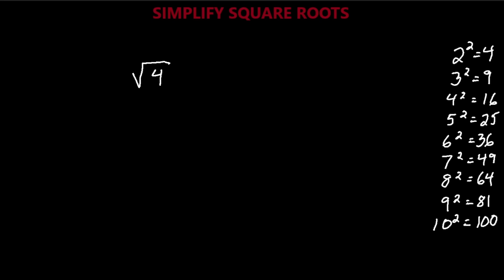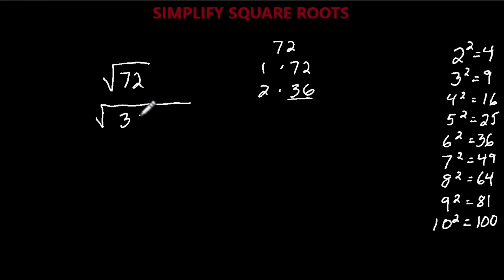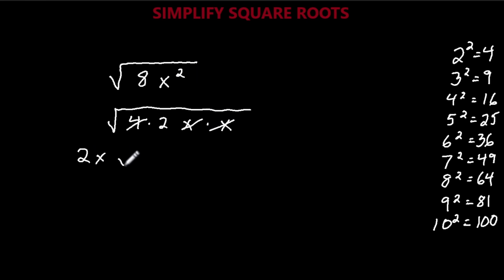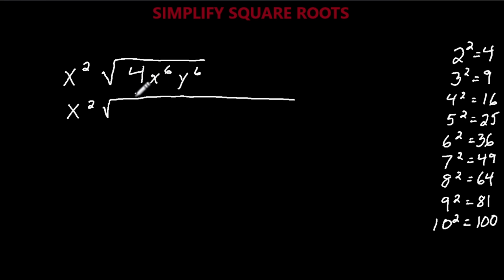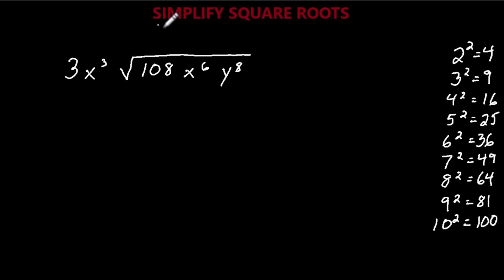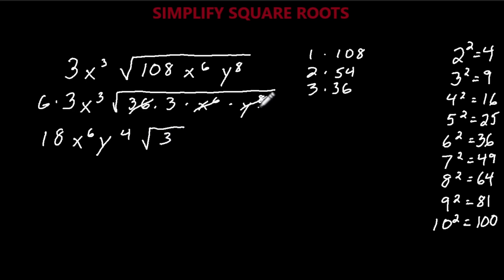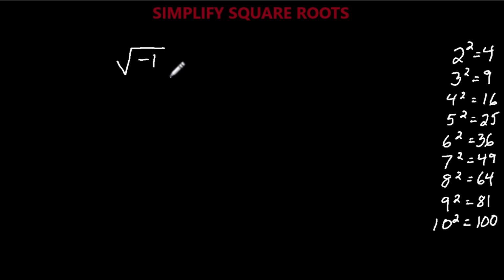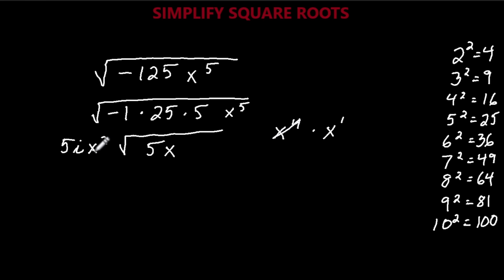Simplify simple square roots, algebraic, and negative square roots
This video shows how to simplify simple square roots, algebraic square roots, and square roots with a negative under the radical